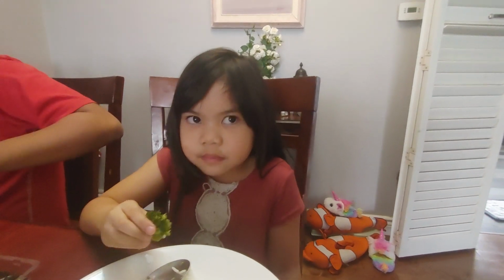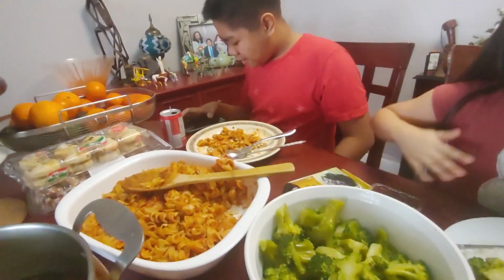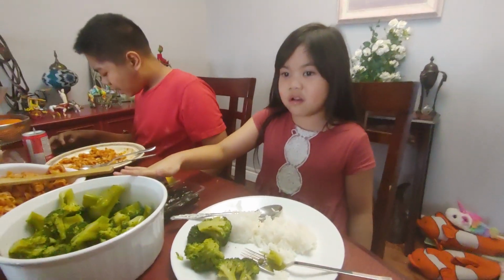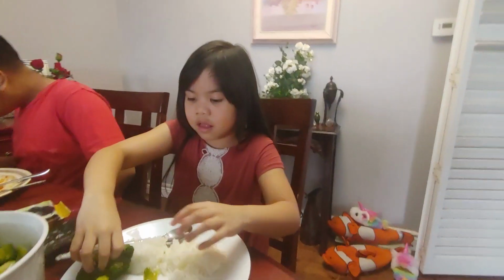The sushi girl made another version of her sushi, this time its broccoli!